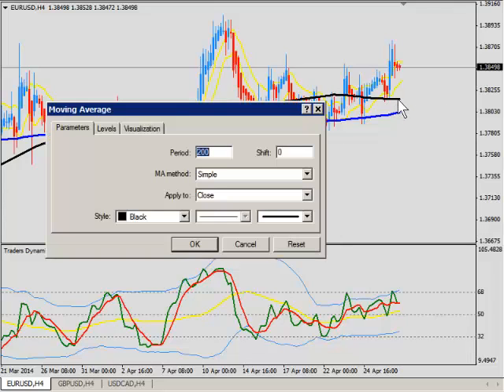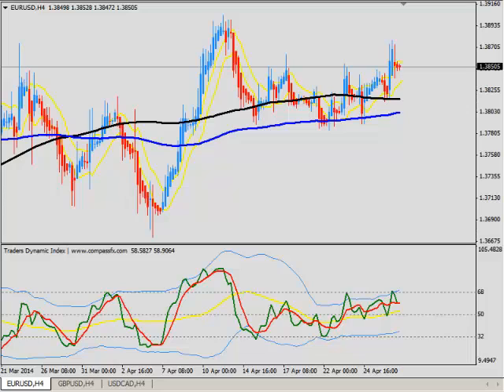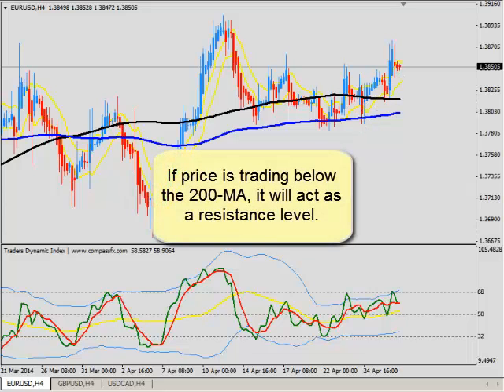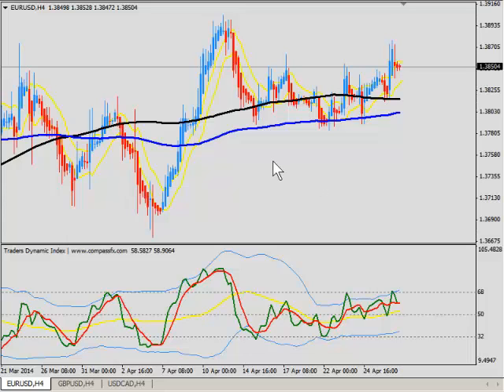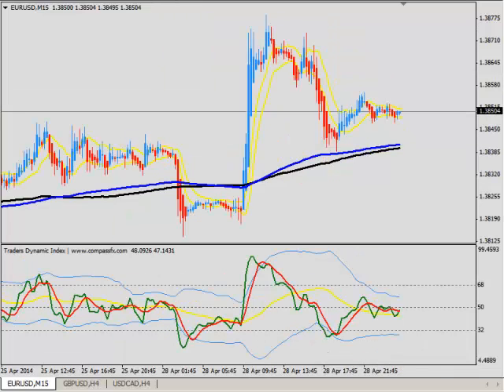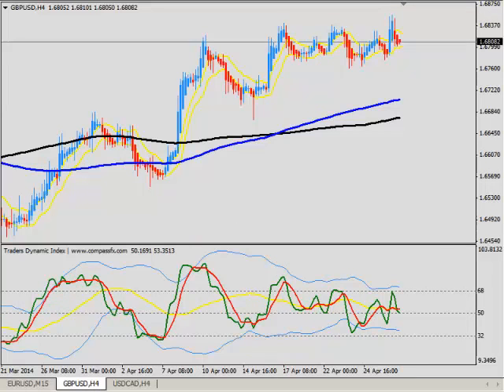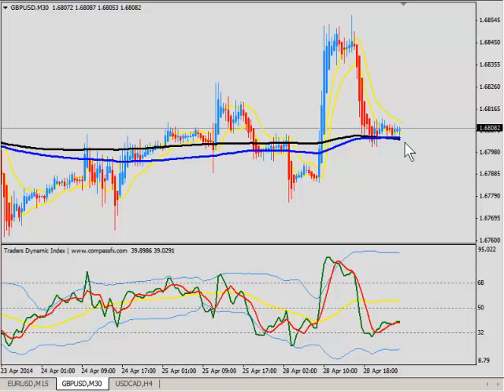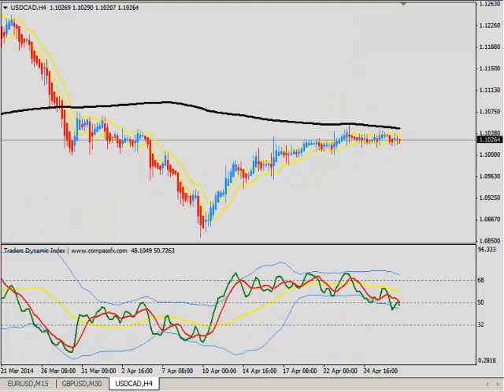Keep your eye on the 200 Moving Average